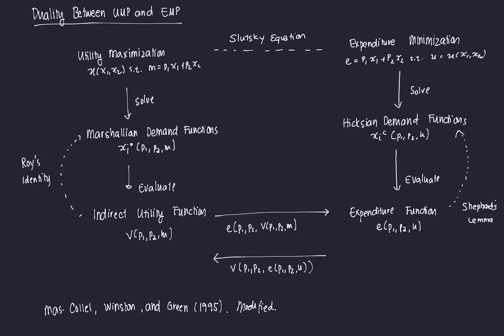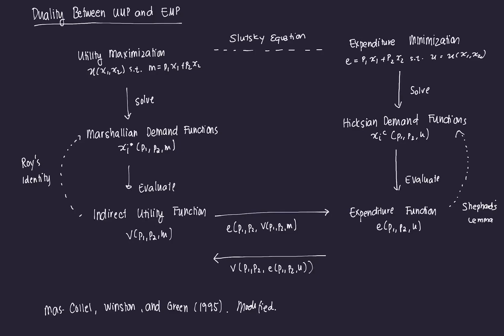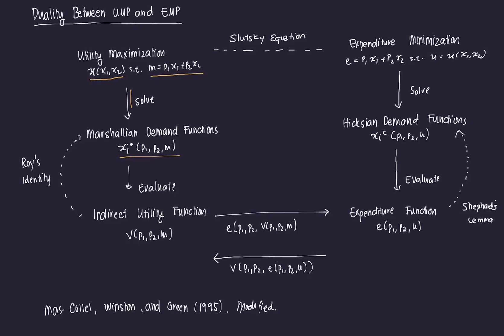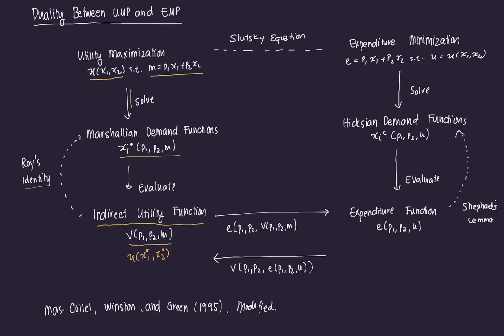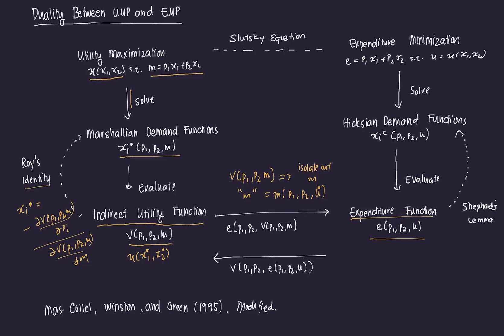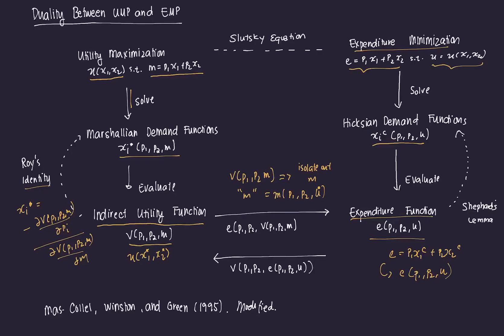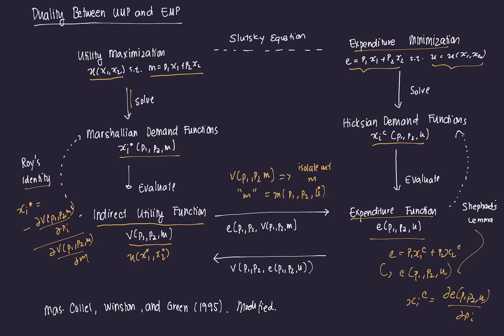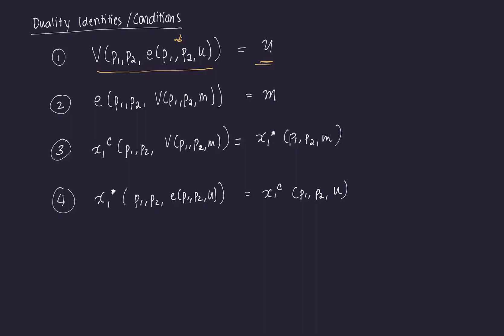Duality between Utility Maximization and Expenditure Minimization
This video details the economic and mathematical derivation for the duality between UMP and EMP